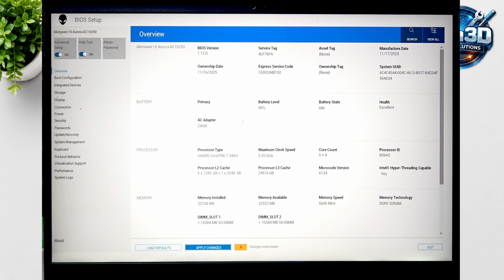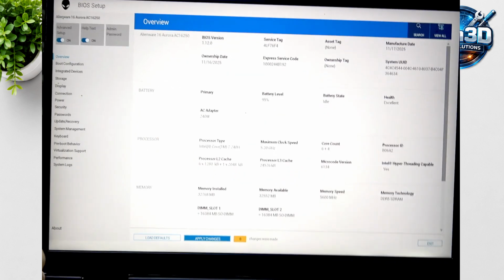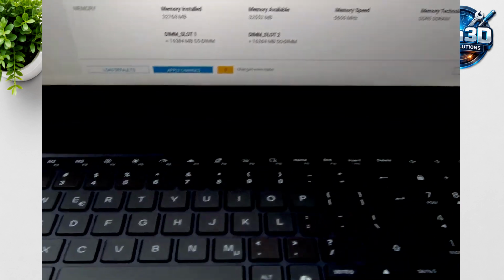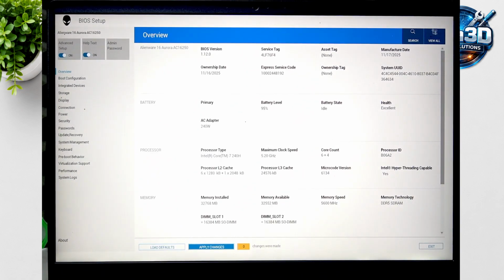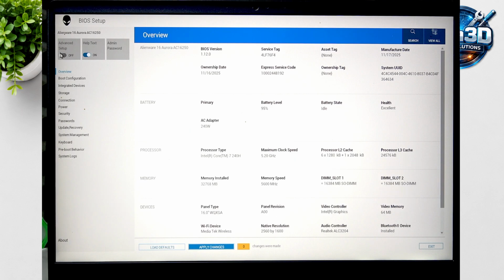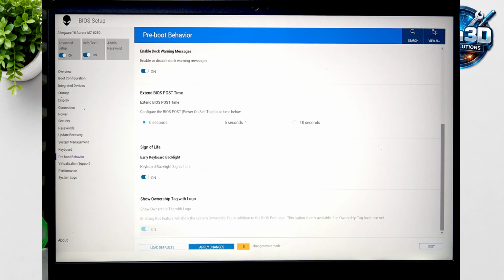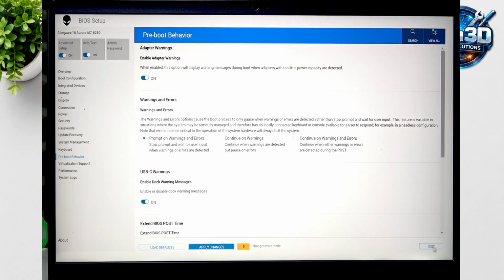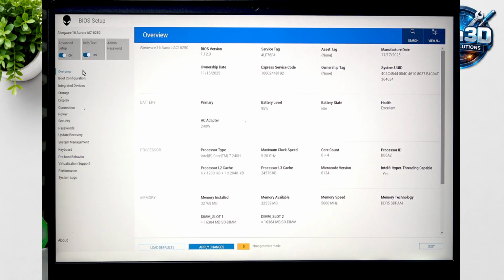Alienware Aurora 16 How to Enable or Disable Early Keyboard Backlight synced edited